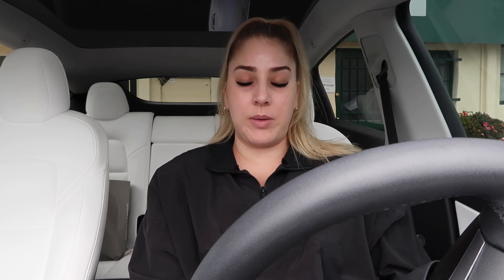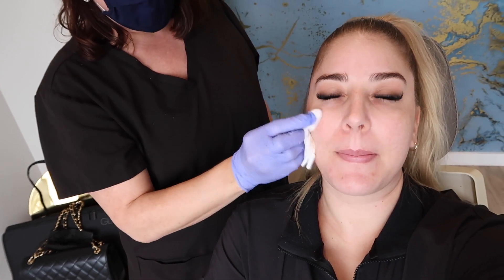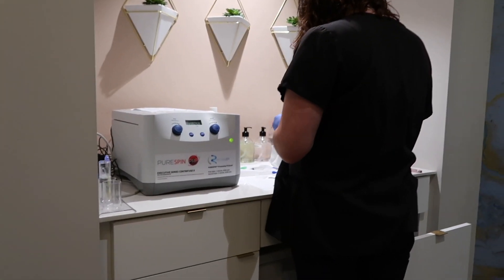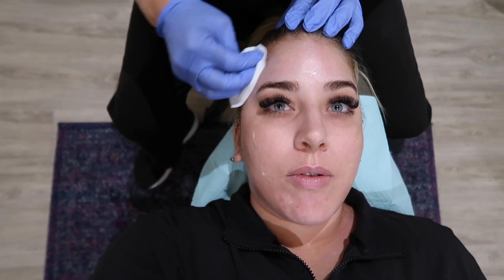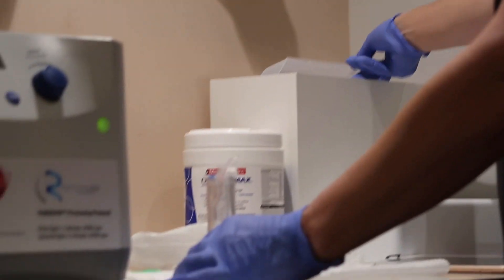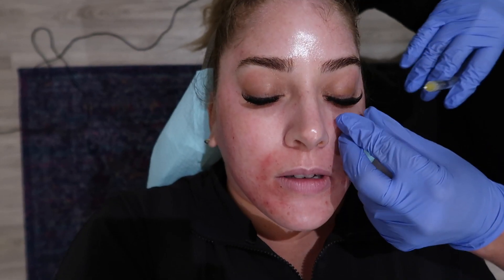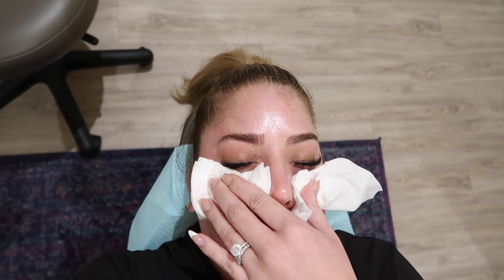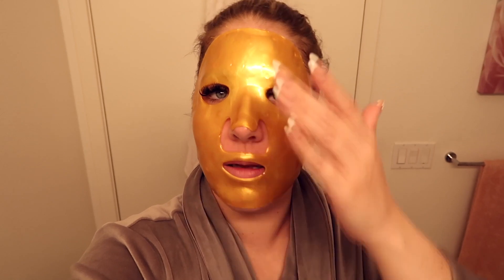MICRONEEDLING WITH PRP BEFORE AND AFTER//GET RID OF DARK CIRCLES AND VOLUME LOSS UNDER YOUR EYES!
I got this to fix my dark and hollow under eyes. It also helps with fine lines and wrinkles! Leave me any questions you have about the treatment down below!

Xo Cass 😘

***This treatment was paid for with my own money. I am not getting paid to share my results or experience***

❤️More information about the treatment:
What is a Plasma Boost?
A Plasma Boost is a concentration of your own platelets, extracted via a simple blood draw. After being spun in a centrifuge, the result is separated, rejuvenated plasma which contains naturally occurring growth factors to boost healing qualities.
Plasma Boost Benefits
Ideal for under eye rejuvenation, topically or through injection
Plasma has been shown to have tissue regenerating effects
Stimulates natural hair growth
Ability to target very precise areas
Natural treatment: No risk of allergic reaction due to the use of your body’s own proteins
Plasma is filled with growth factors which amplify collagen stimulation and help to promote healing